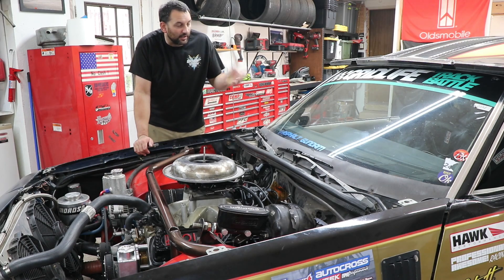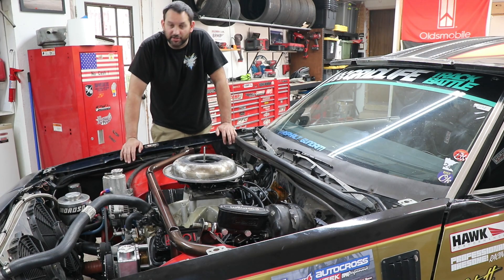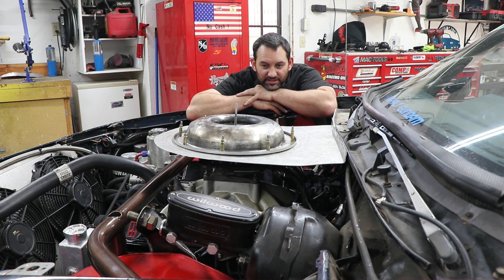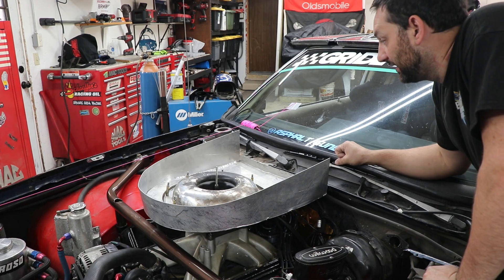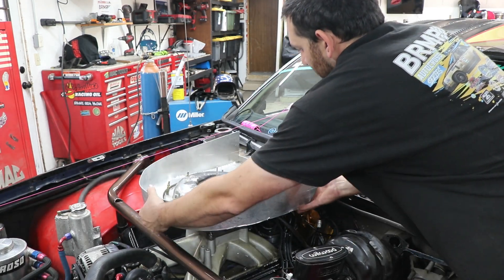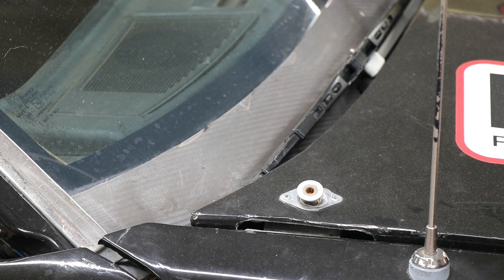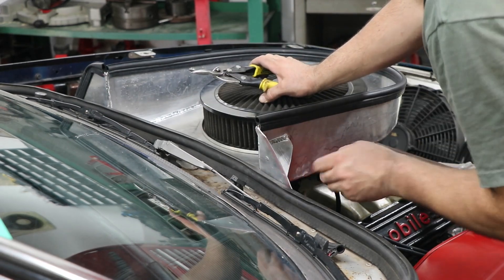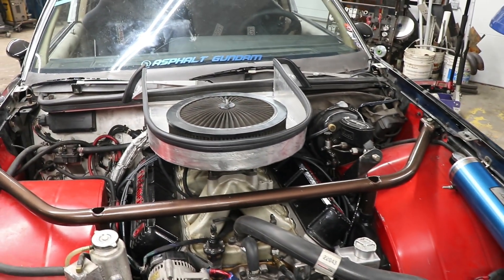Functional Cowl Induction - DIY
I've been wanting to do this for a couple years now. Primary reason being that I noticed a loss of front end downforce when this hood was installed vs the stock hood with vents. But I needed the extra clearance for the taller intake manifold and it saves about 35lbs up high on the front of the car. Knowing that high pressure air at the base of the windshield is pushing under the hood and causing lift we might as well use that to our advantage and feed the engine with it. If the volume of air being forced into the cowl is more than the engine is consuming then we might even be able to build a tiny amount of "boost". Might be a follow up video if I have a way to test that.
The goal here is to seal off the cowl so that any air coming from the base of the windshield will feed the engine. The hot air coming off the radiator will go somewhere that's not into the engine, and if some more vents are added the lost downforce can be regained.

00:00 Intro
01:10 The plan, or lack there of
04:08 Base made, why this is a complicated shape
06:30 Not going smoothly
09:20 Getting close
11:56 Fits pretty good
13:10 Testing